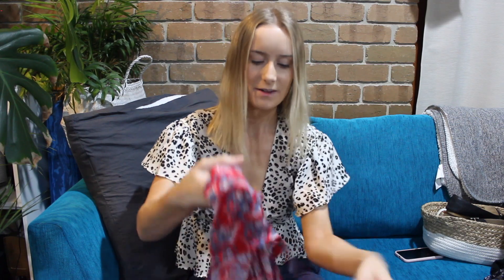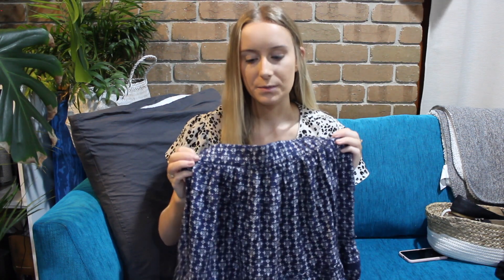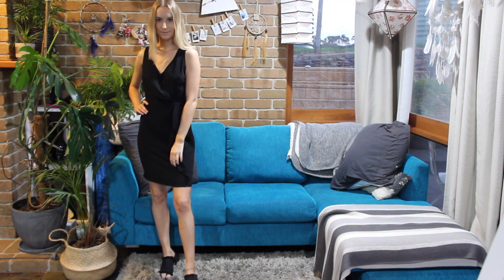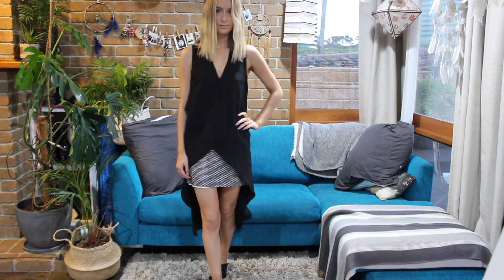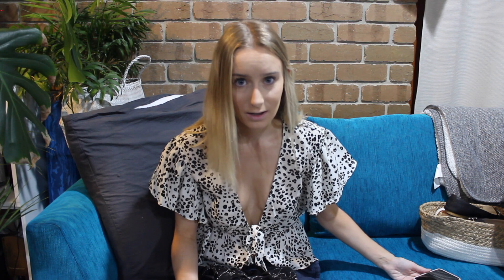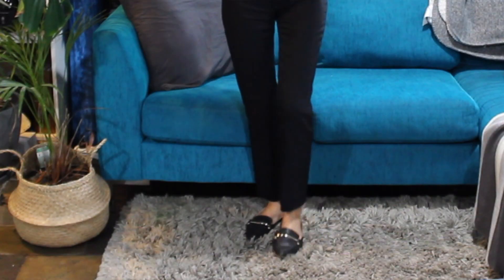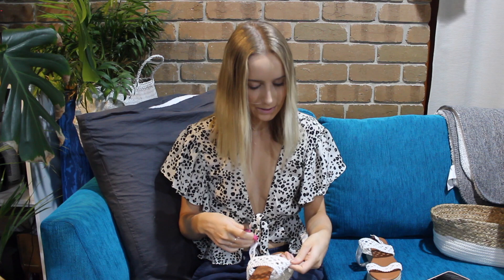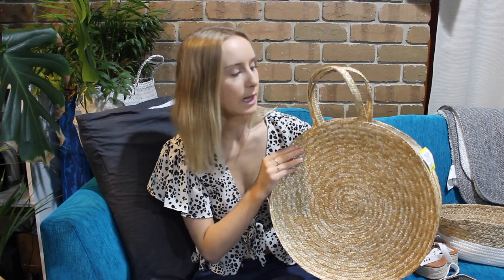Thrift Haul | Clothes for the office, spring clothes & finding a $300 dress!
Hey guys!

I've recently been so obsessed with thrifting and had a really successful Sunday afternoon trip. So I thought I'd wake up at 5am and film myself talking about clothes for 7 mins with terrible lighting. I also literally got all of this for $50 so what a bargain. Hope you all enjoy!